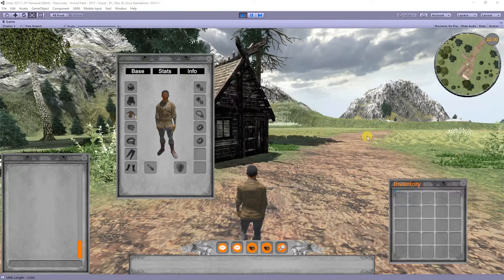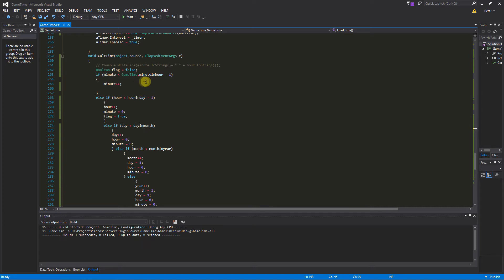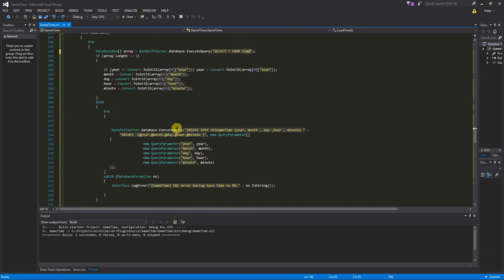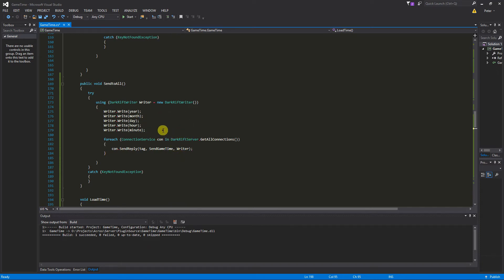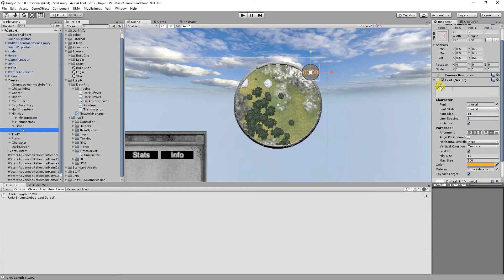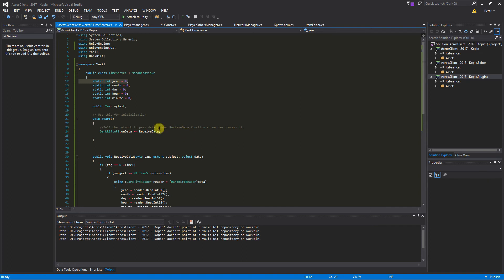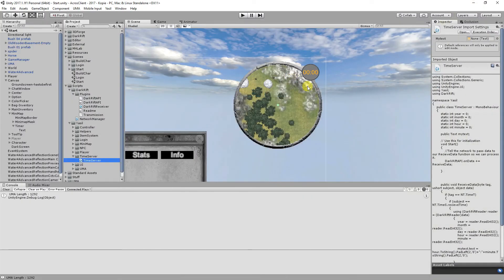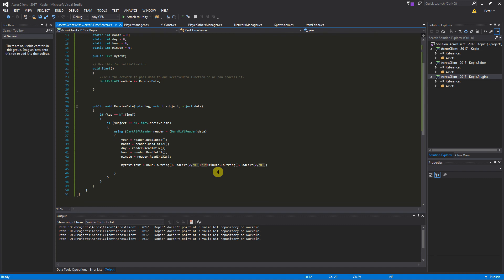#8.2 Unity 5 Tutorial MMO Time Beat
we extend the Plugin with an Time Beat Function and send that to all connected Players